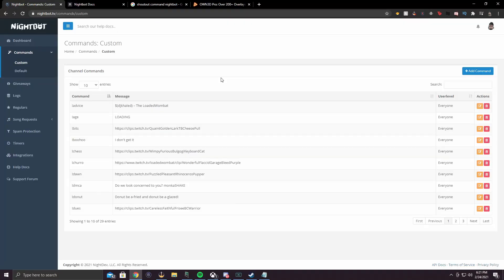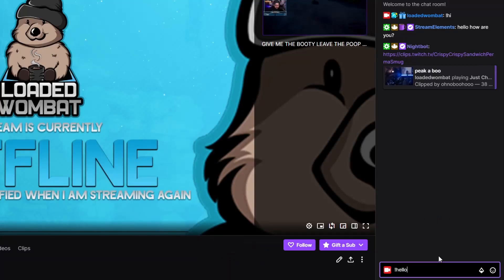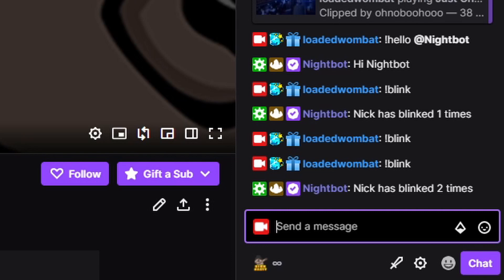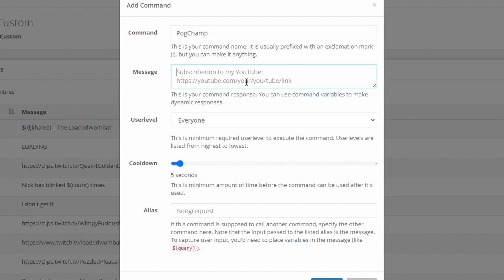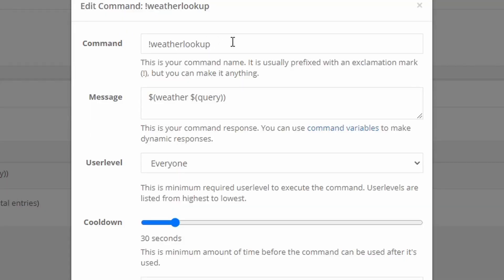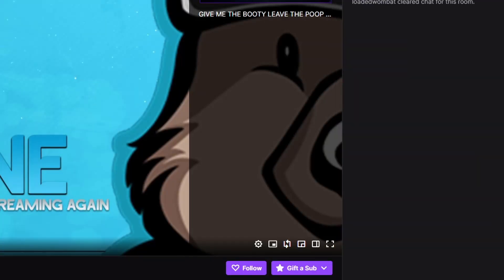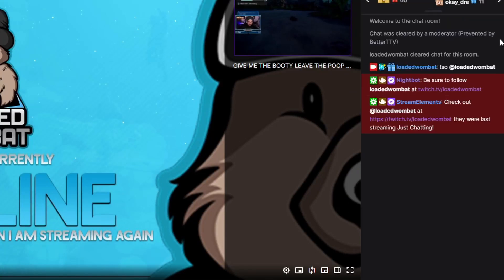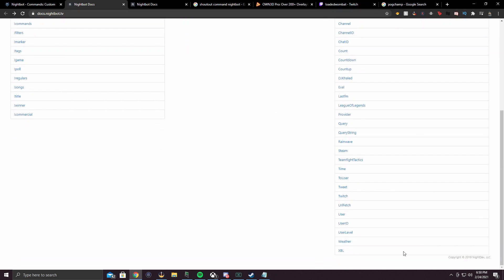10 Nightbot Commands You NEED as a Beginner! (Twitch Mod Commands)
10 Nightbot Commands You Need as a Beginner! (Twitch Mod Commands) Watch me LIVE 🔴 🔴 Make sure to stop by and smash that follow button!

Nightbot is a chat bot for Twitch and YouTube that allows you to automate your live stream's chat with moderation and new features, allowing you to spend more time entertaining your viewers.

0:00 Intro
1:06 Nightbot Basics for Commands
1:36 Username Commands for Nightbot
3:12 Count Commands for Nightbot Chatbot
4:07 Lurk Command for Nightbot Chatbot
4:40 Repeat Command for Nightbot Chatbot
5:44 Subscribing on Mobile for Twitch
6:20 Weather Lookup Command for Nightbot Chatbot
7:14 Socials Command for Nightbot Chatbot
8:25 Change Title Command For Nightbot Chatbot
8:36 Shoutout Command for Nightbot Chatbot
9:26 Welcome Command for Nightbot Chatbot
10:23 How to Create Custom Commands In Nightbot

WOMBAT'S GEAR

1. Shure Sm7B

2. XLR Cable

3. Dynamite Cloudlifter

4. Go XLR

5. Logitech C920 Webcam

6. Logitech g502 mouse

7. MIC ARM